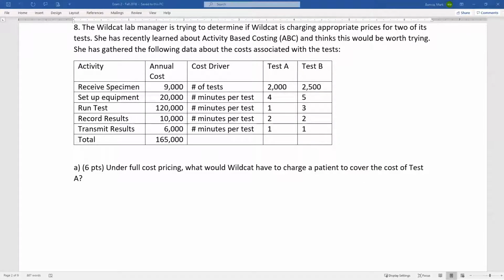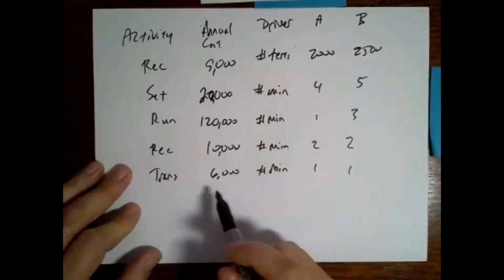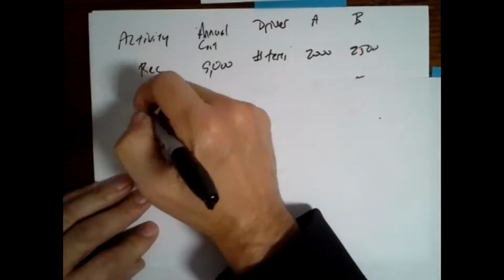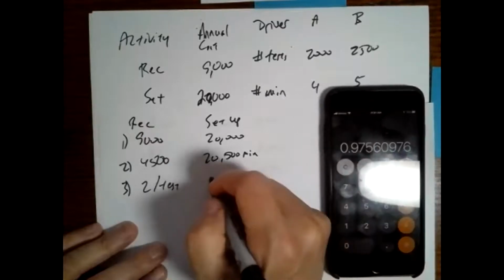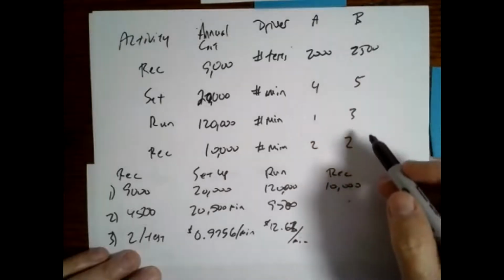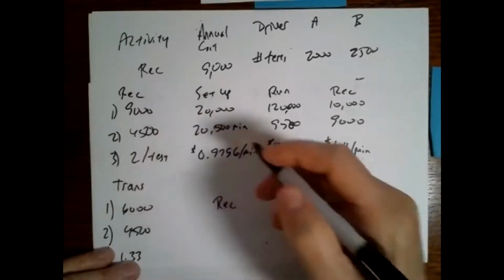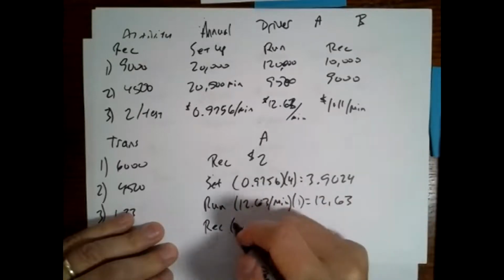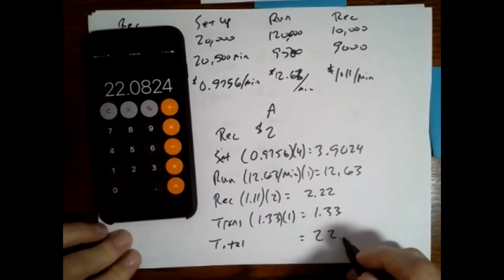Exam 2 2018 problem 8